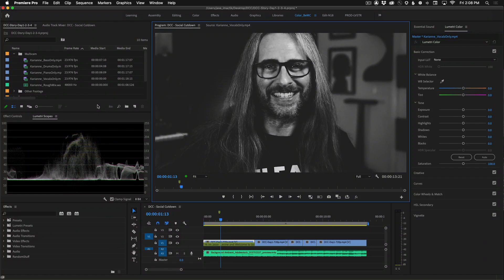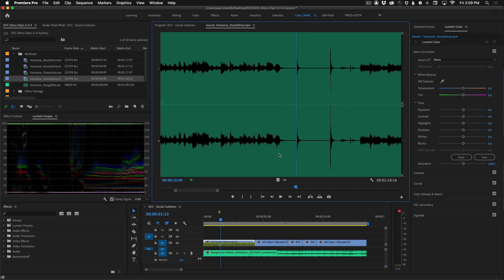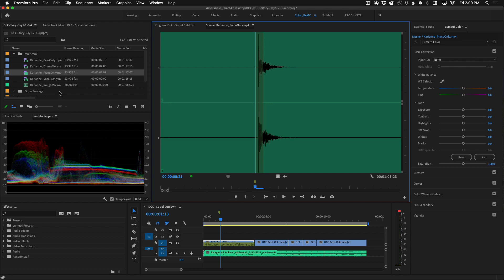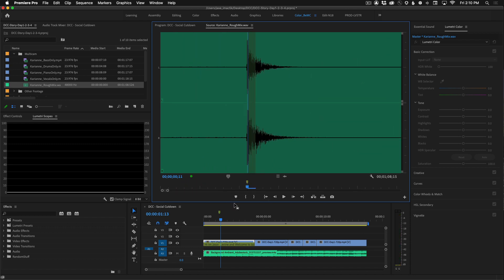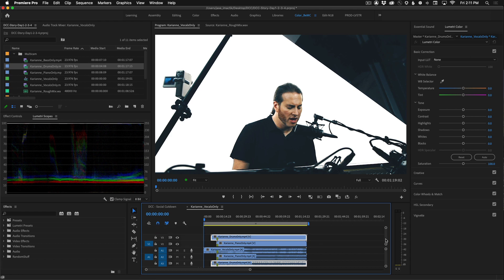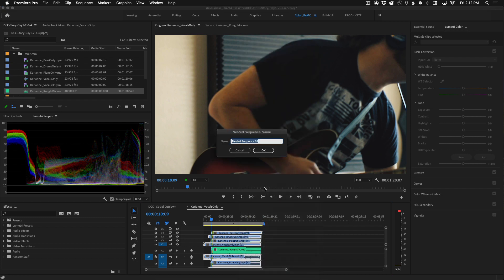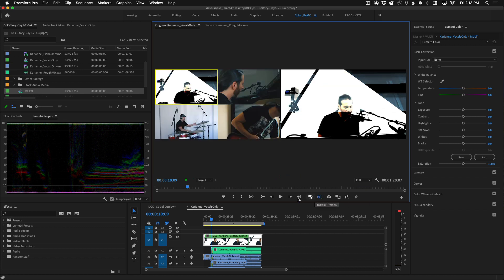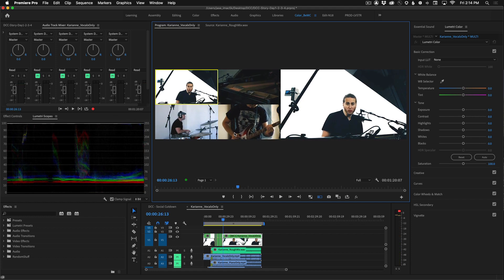Daily Creative Challenge | How To Manually Sync Multicam Footage with Markers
This video is in reference to the August 2020 Video Daily Creative Challenge.

In this tutorial, I will show you how to use video markers to manually sync clips from a multicam music video shoot.